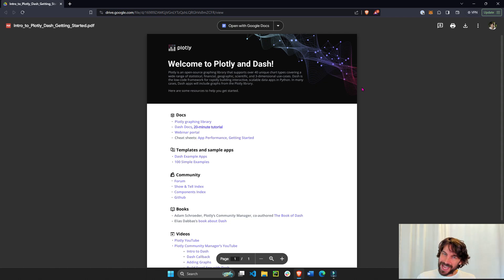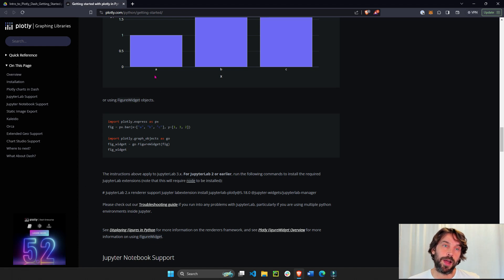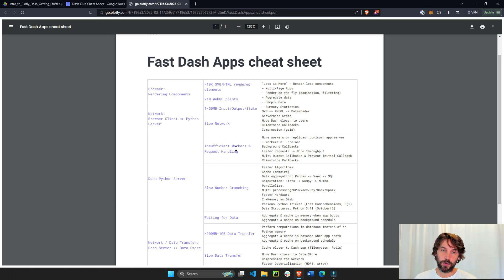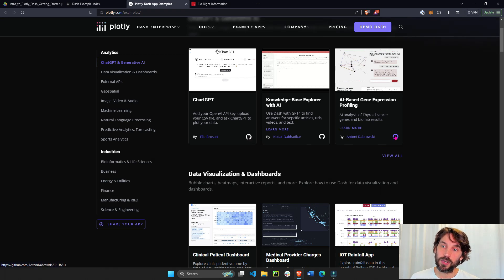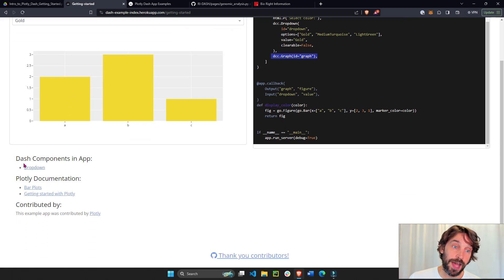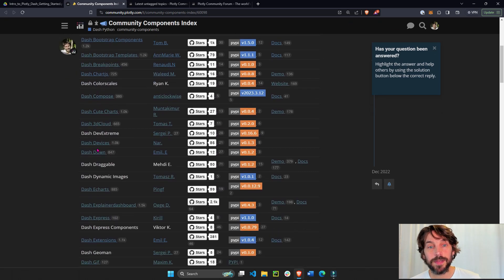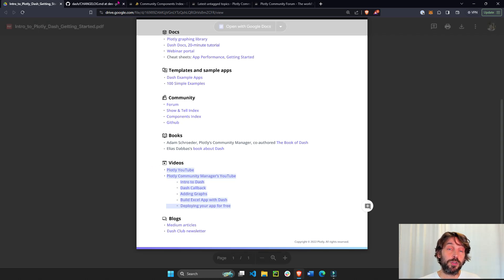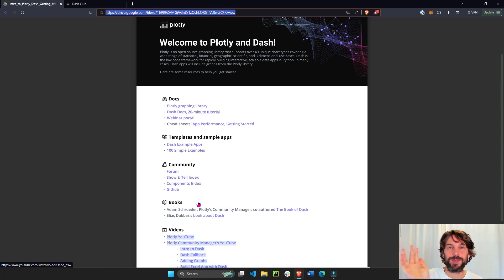Learn Plotly Dash with Resources & Cheat Sheets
Resources I wish I had when I first started learning Dash and Plotly.